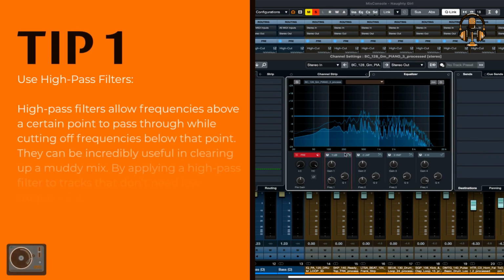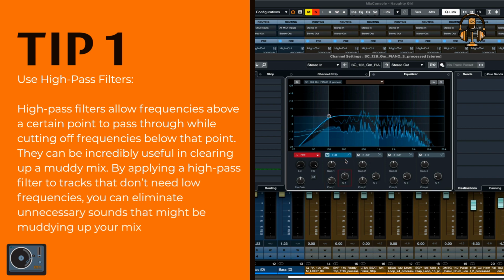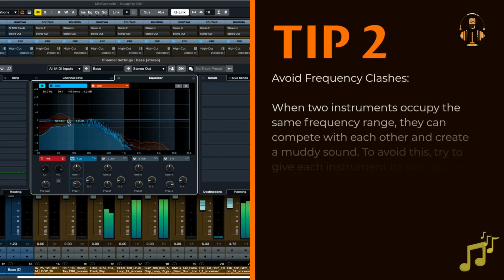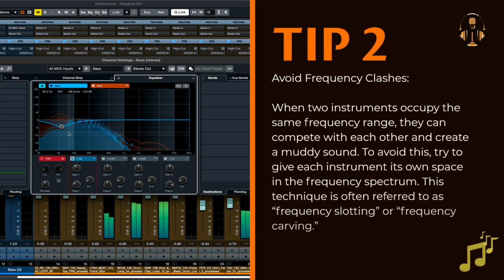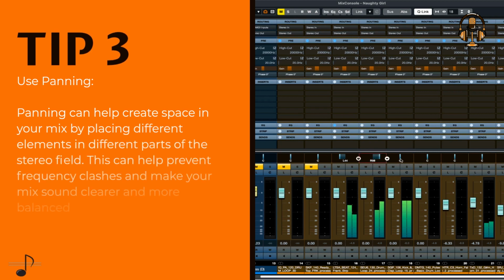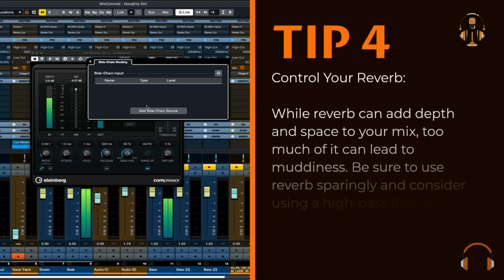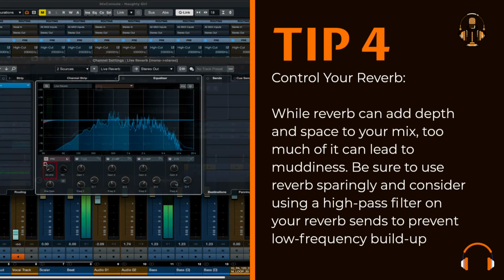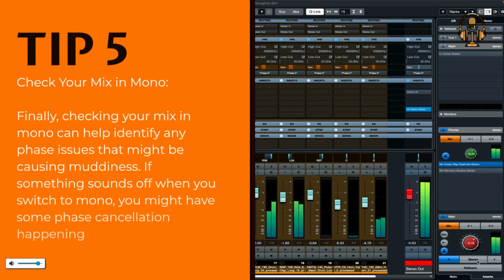Fixing A Muddy Mix in Music - 5 Quick No Nonsense Tips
5 No Nonsense Tips for fixing a muddy mix when it comes to music production and recording.

These are quick fire tips that run a broad area of music production, mixing and mastering, if you want to have more specific tips, please leave a comment on what other videos you would like to see

Chapters:
0:00 - Intro
0:30 - High Pass Filter
0:54 - Avoid Frequency Clashes
1:17 - Use Panning
1:33 - Control Reverb
1:50 - Check Your Mix In Mono
2:05 - Outro